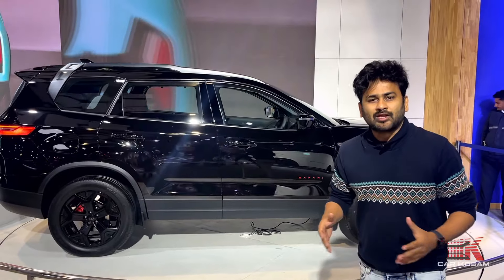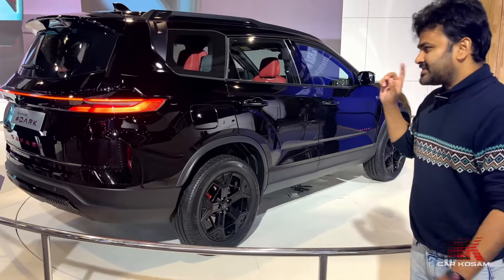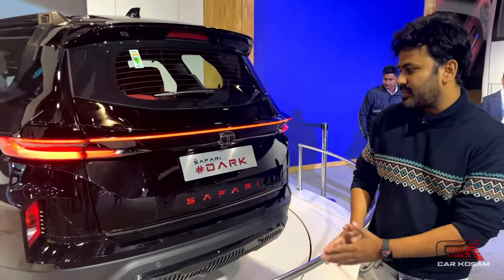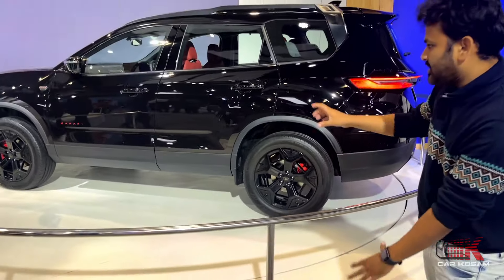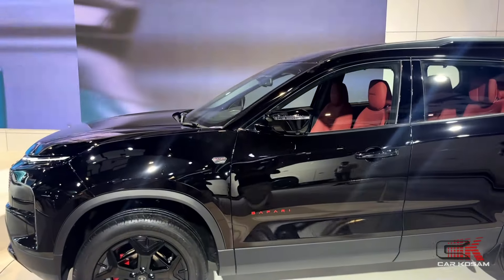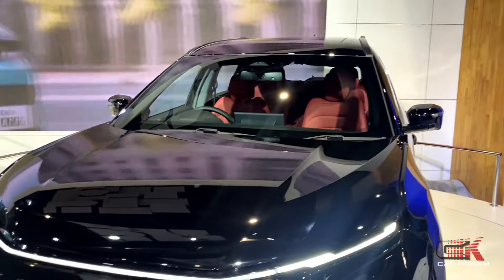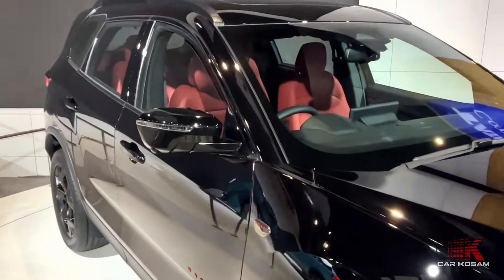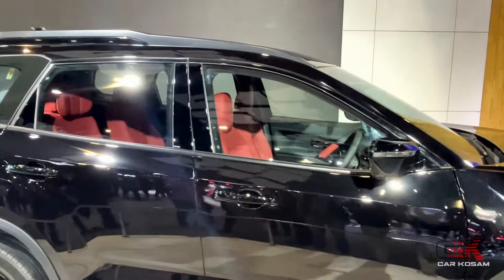Safari Red Dark Edition coming soon | టాటా సఫారి రెడ్ డార్క్ ఎడిషన్‌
ఈ వీడియోలో మేము టాటా సఫారి రెడ్ డార్క్ ఎడిషన్‌ని చూపించబోతున్నాం.
In this video we are going to show you the TATA Safari Red Dark Edition.

Presenter : @dvdeepkumar